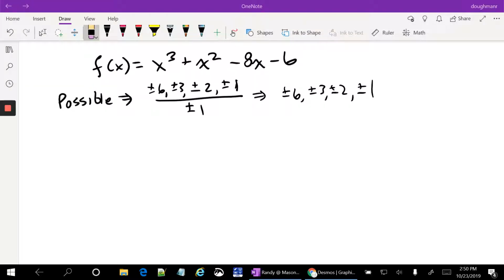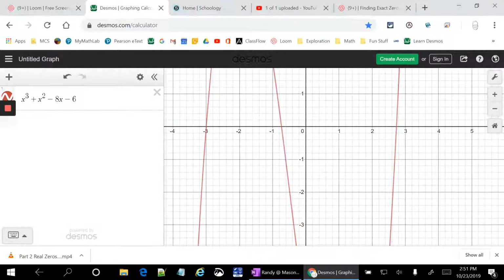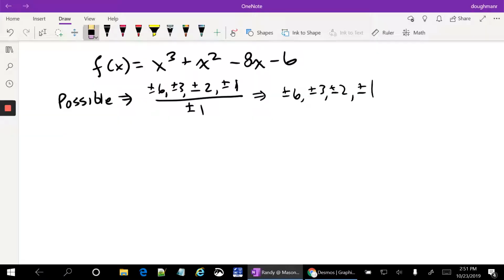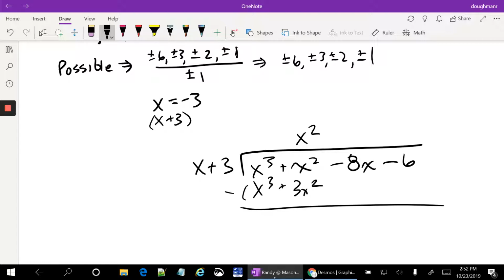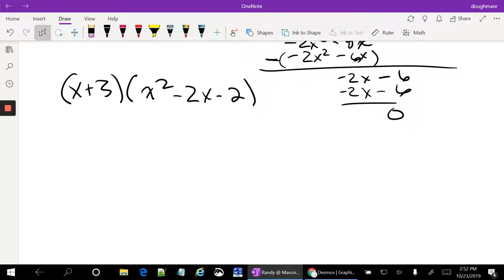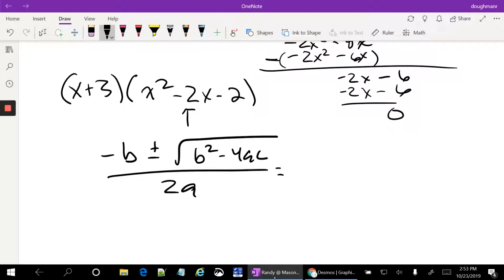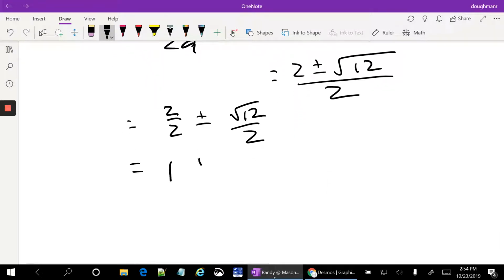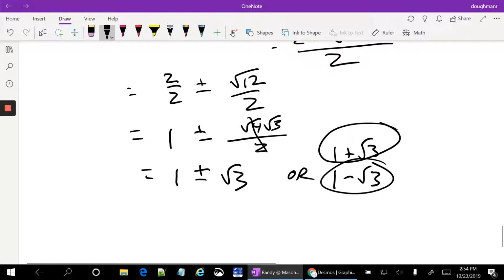Sample Problem #2 Find Exact Zeros